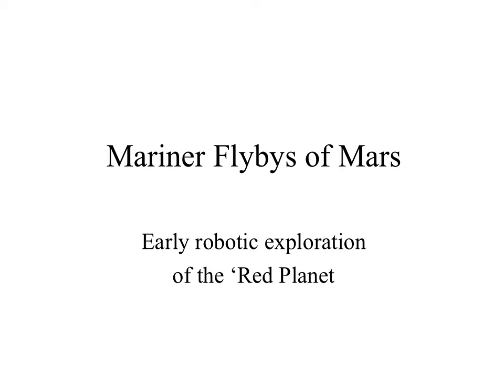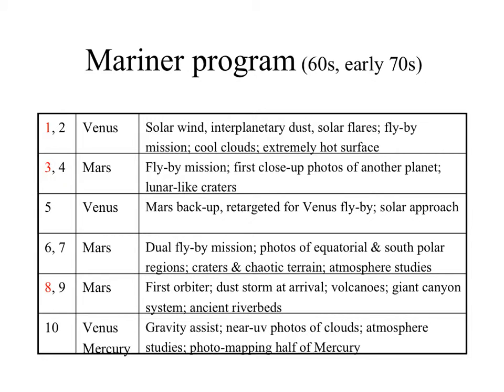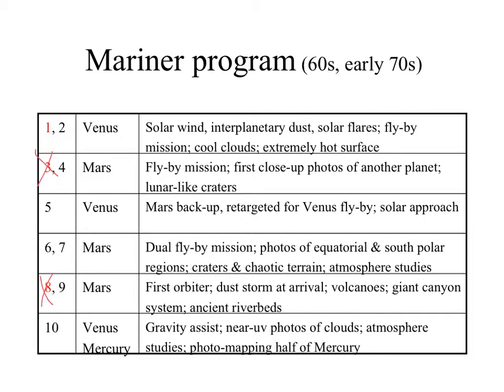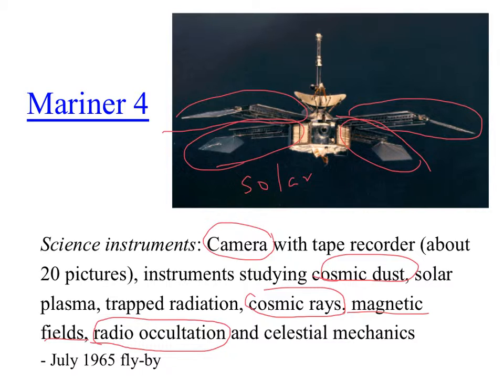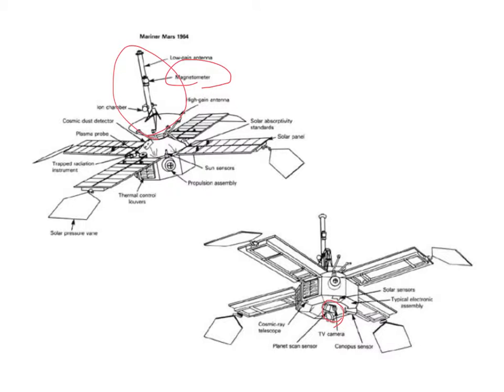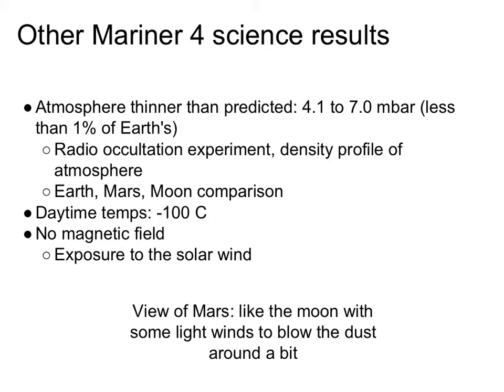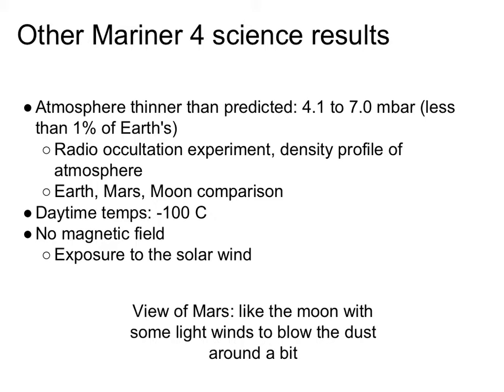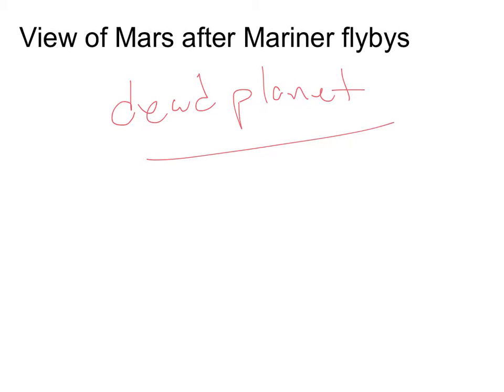Mariner Flybys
Mini-presentation for our SMW Mars Explorations class.